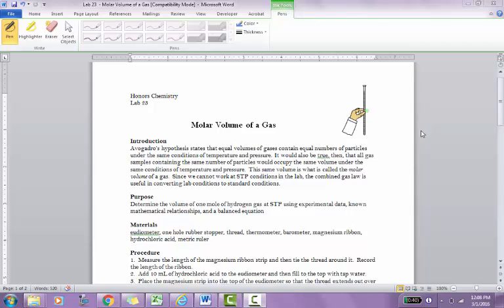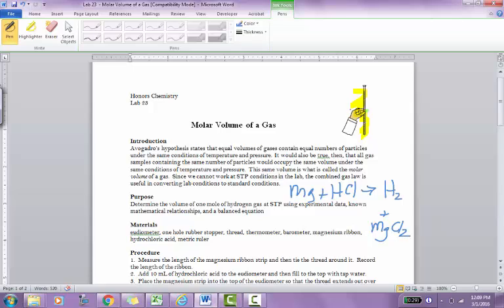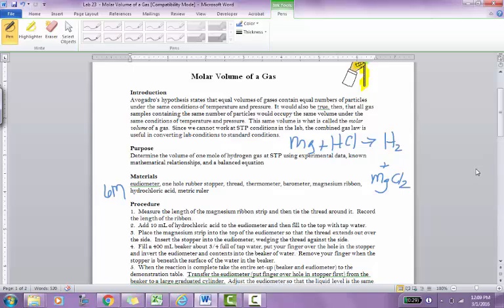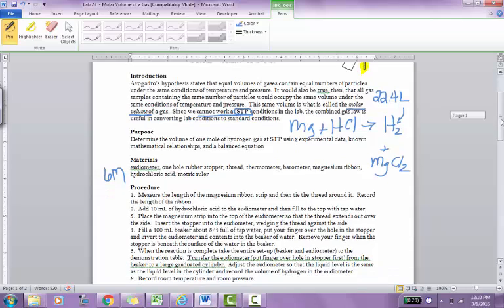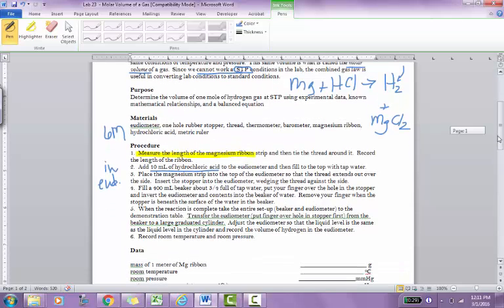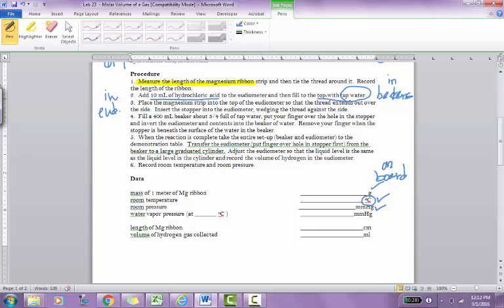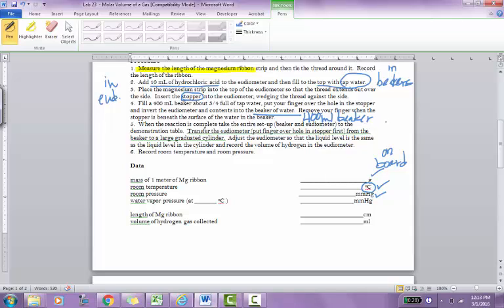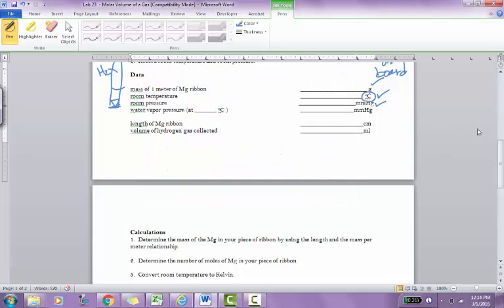Lab 23 Molar Volume2